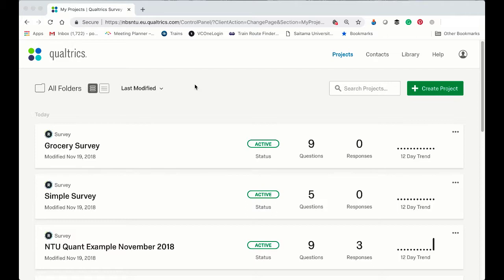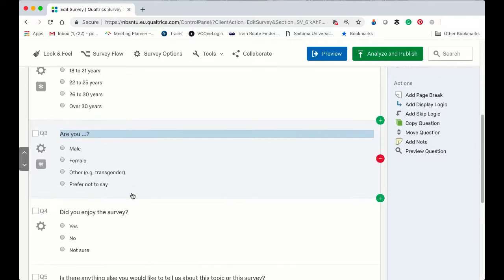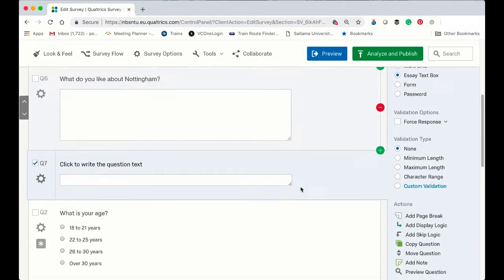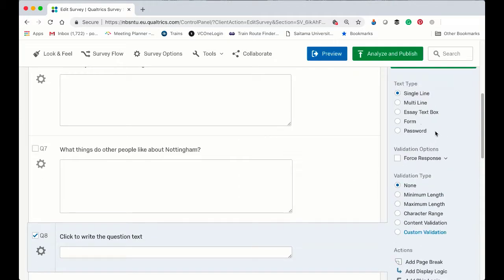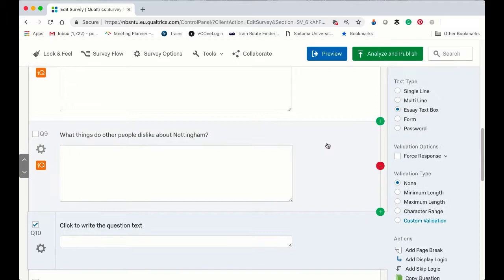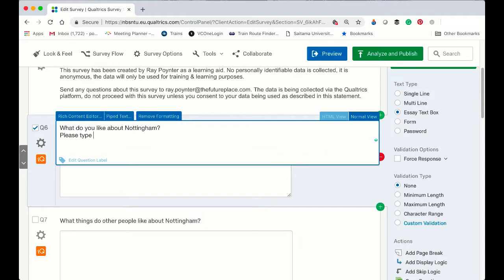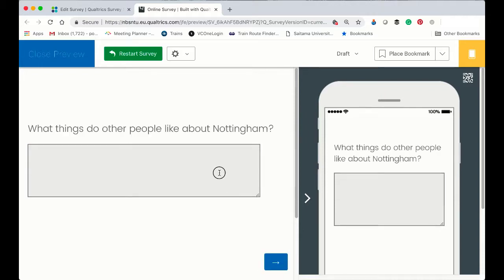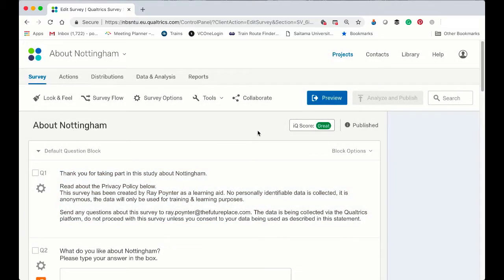Creating a discursive survey Ray Poynter NTU 2018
Ray Poynter shows how to create a discursive or semi-structured Qualtrics Survey. November 2018